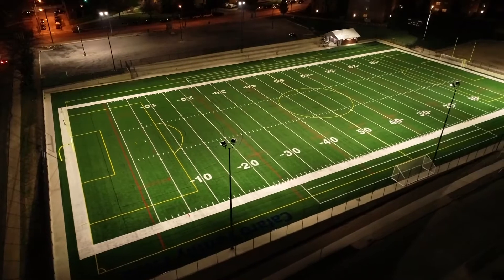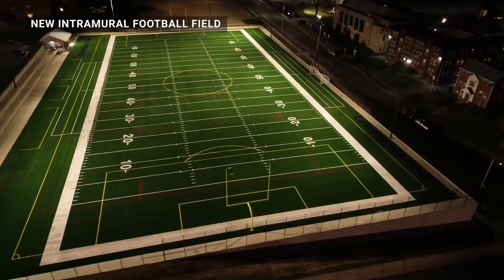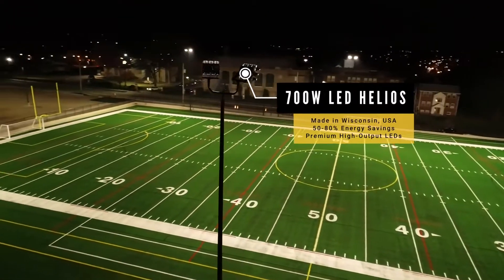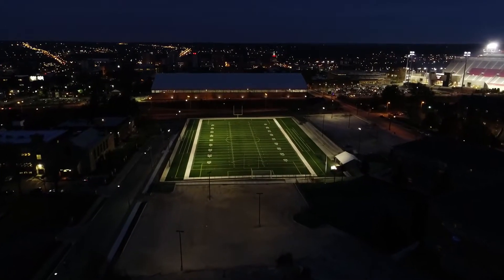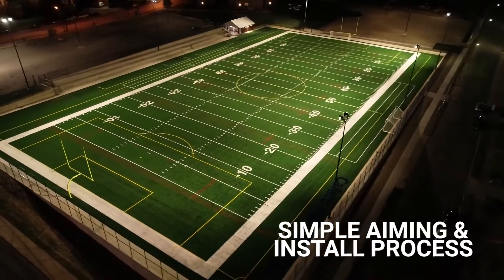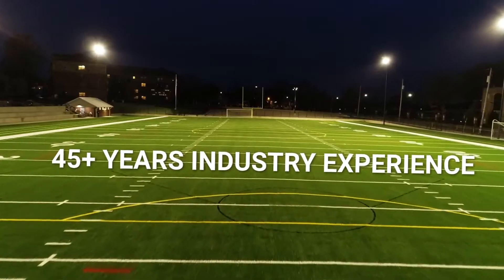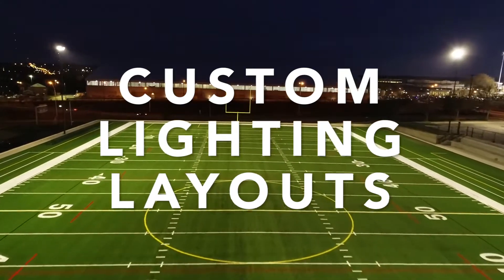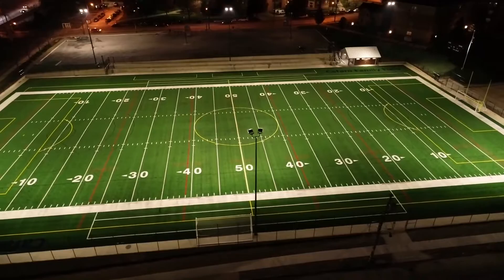Intramural Football Field High-Output LED Lighting MADE EASY | Youngstown State University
Youngstown State University, located in Youngstown, Ohio, was excited to unveil its newly constructed intramural football field, Cafaro Family Field. The final hurdle? Install new, high-output LED lighting. To tackle the task, Eric J. from University Electric worked with the teams at YSU and Wisconsin Lighting Lab to find the perfect solution.

WiLL provided Eric with (6) 700w LED Helios light fixtures, which were mounted on aluminum light poles and bullhorn brackets. Eric was incredibly impressed with not only the quality of the Helios fixtures but also the ease of installation and simple aiming process WiLL provided.